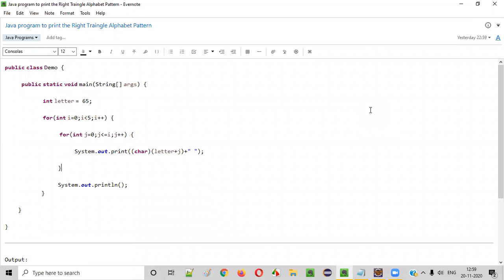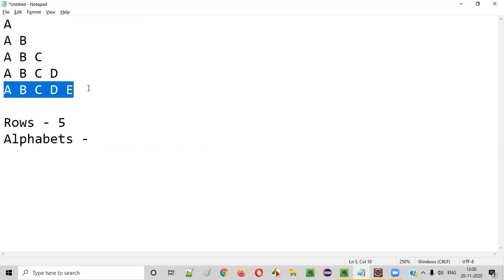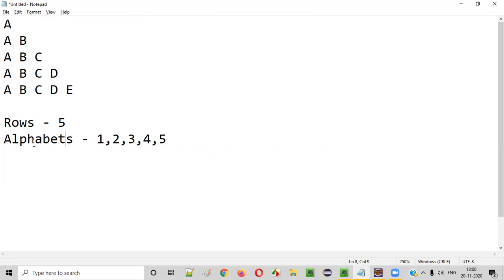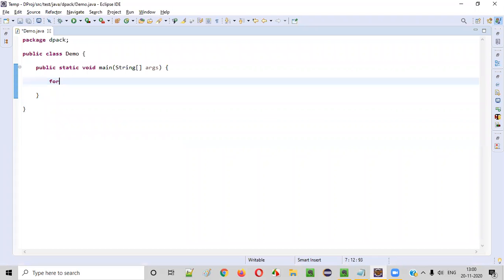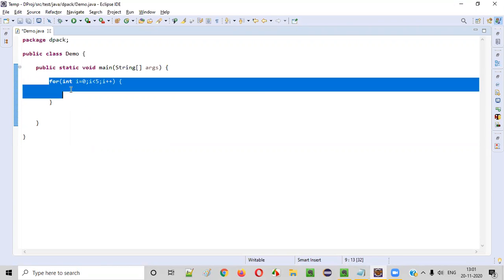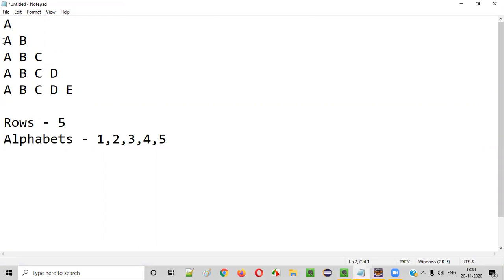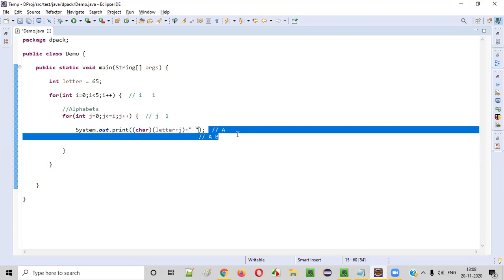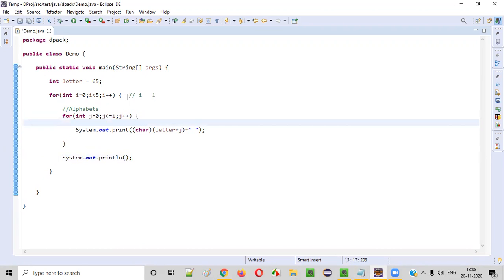Java program to print the Right Triangle Alphabet Pattern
In this video, I have practically demonstrated a Java program to print the Right Triangle Alphabet Pattern.